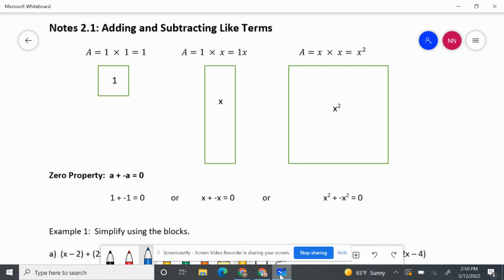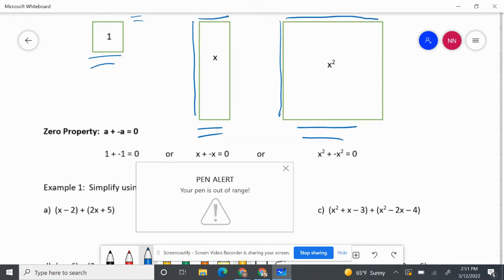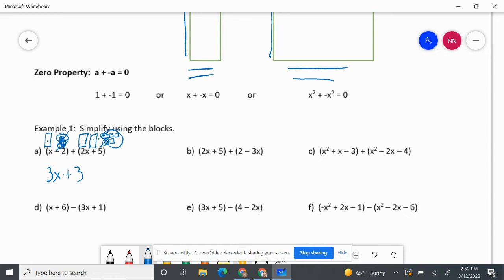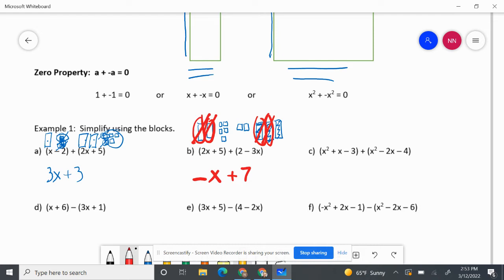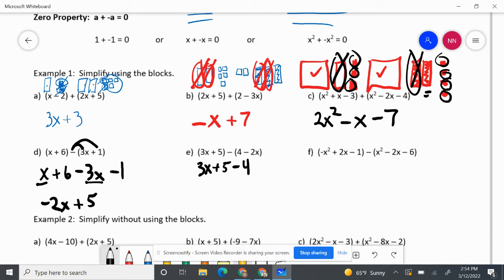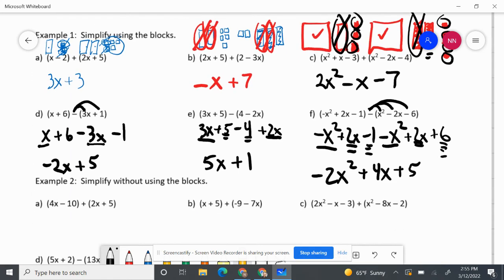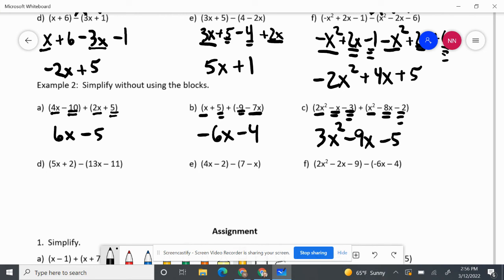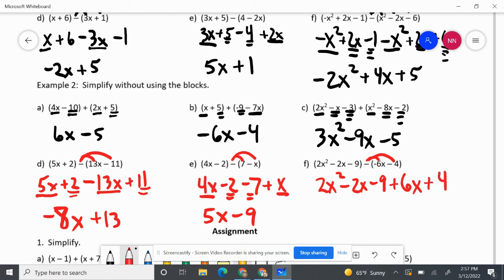A1 Notes 2.1